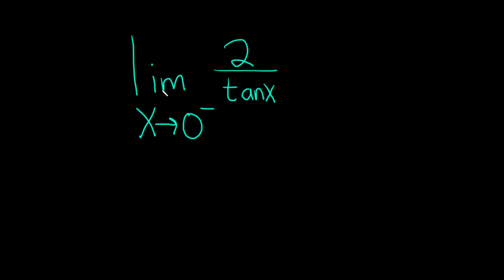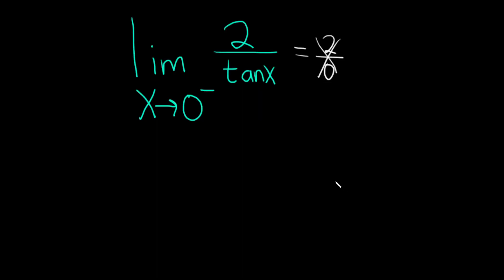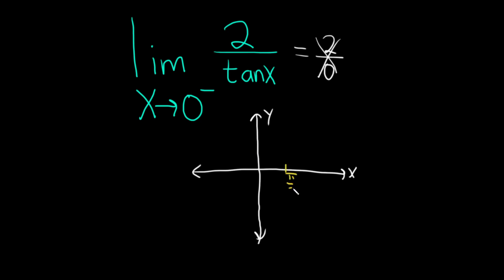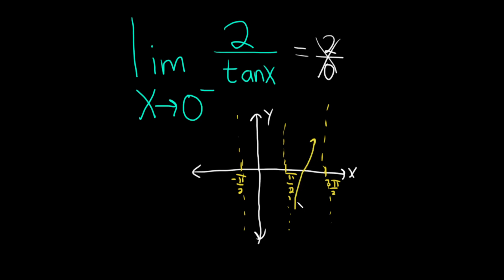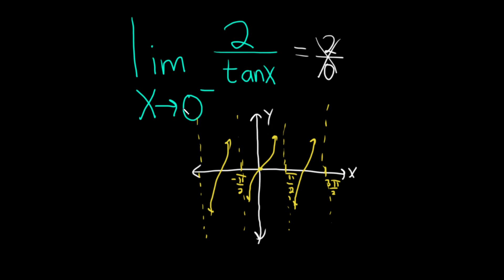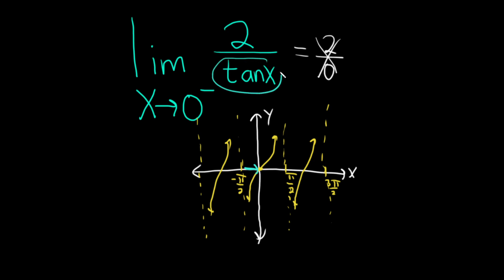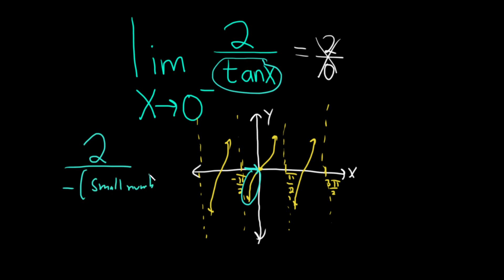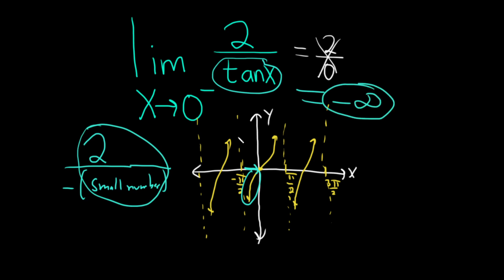One-sided Limit with a Trig Function: The limit of 2/tan(x) as x approaches 0 from the left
Find the limit of 2/tan(x) as x approaches 0 from the left